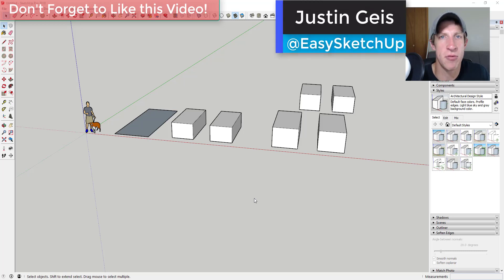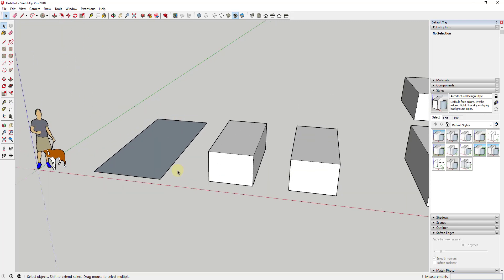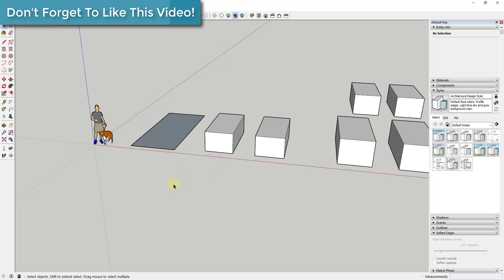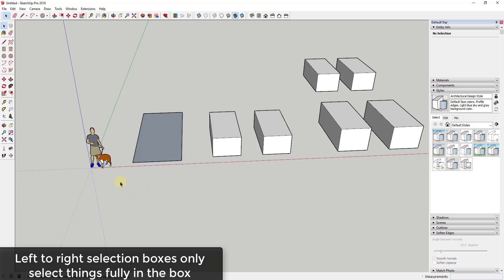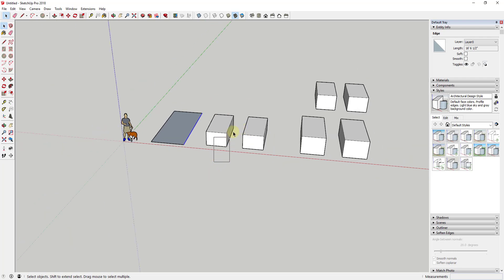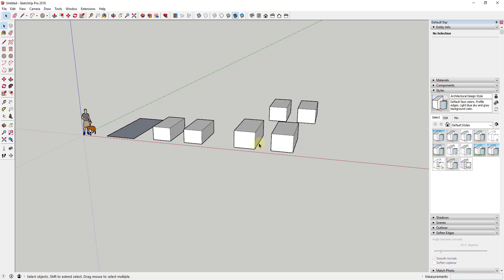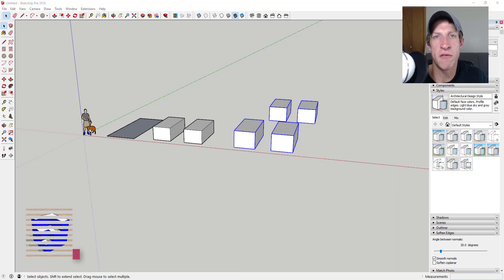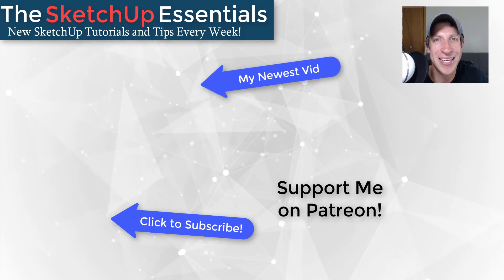The ONE THING Most People Don't Know About Selections in SketchUp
In this video, I talk about a valuable tip for saving time selecting objects in SketchUp. Specifically, the direction you drag a selection box is going to affect the way the selection box acts. If you drag from left to right, only objects FULLY within the selection box will be selected. If you drag from right to left, anything the bounding box touches will be selected.